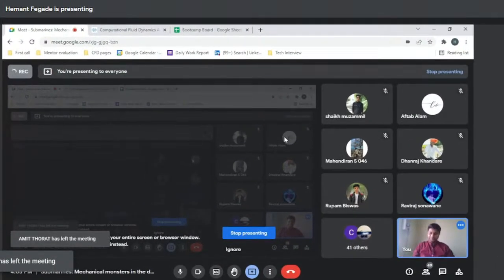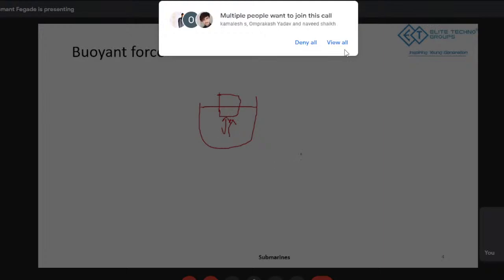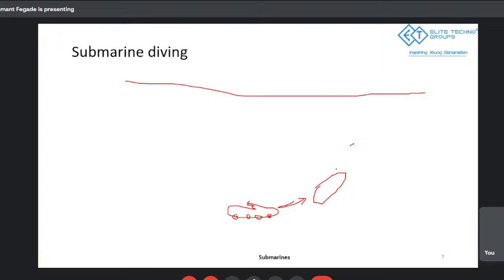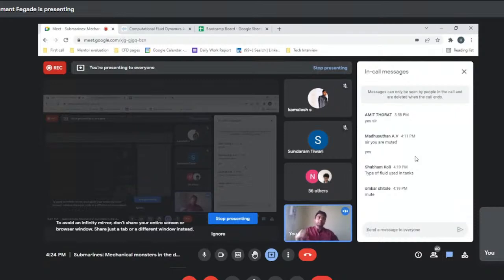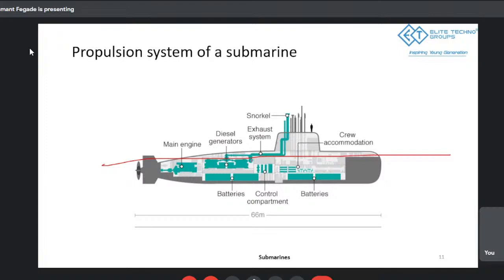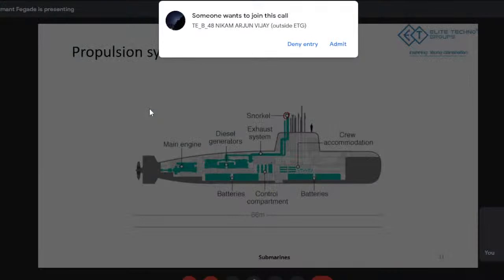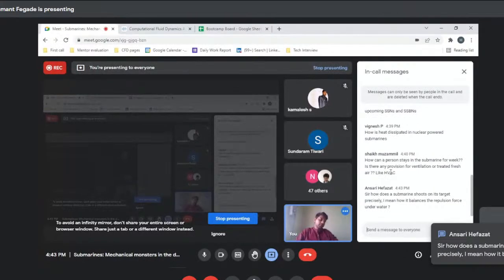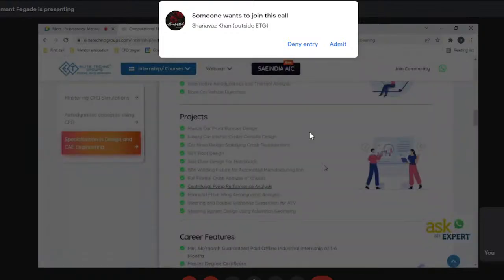Submarines: Mechanical monsters in the deep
Mr. Hemant Fegade will talk about “Submarines: Mechanical monsters in the deep” in this Bootcamp.

📍 Learn about submarine propulsion
📍 How it communicates, navigates & visualizes through deep waters
📍 Study the internal design and pressure calibration

1. ETG is the best learning community for Engineering students.
2. Learn industry-oriented technical skills practically.
3. Work on Industry oriented projects.
4. Get 4 different certifications from ETG, SAEINDIA, Ansys, Altair, Siemens.
5. Get to learn about the latest industry technologies by attending live video BootCamp every week.
6. Interact with industry experts live to get your doubts clarified
7. Get recruited with help from our expert team.